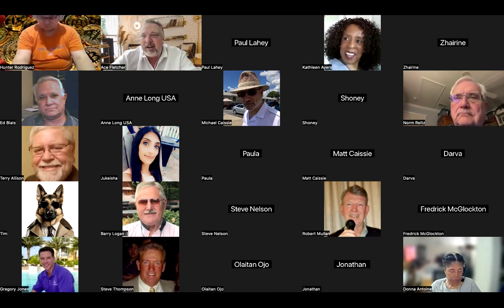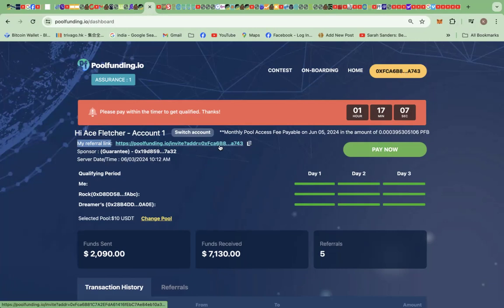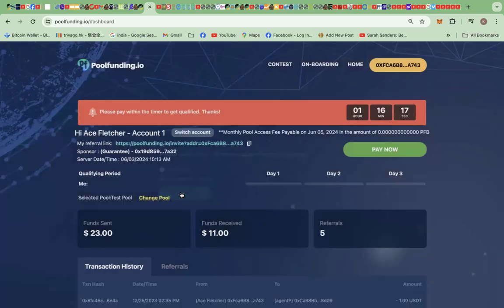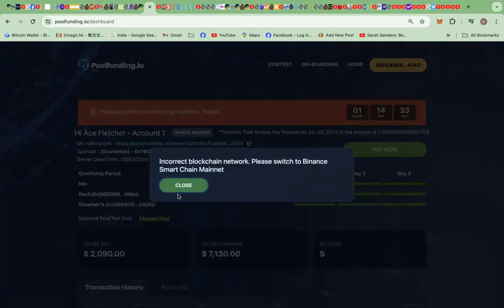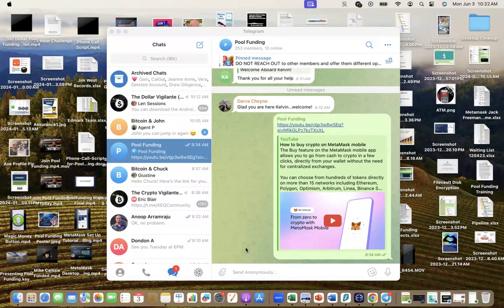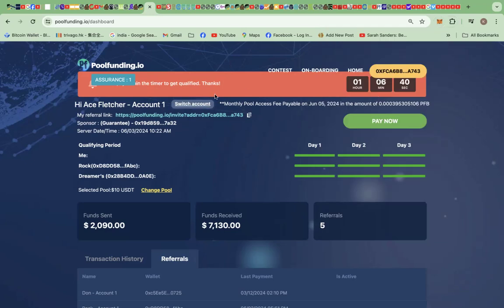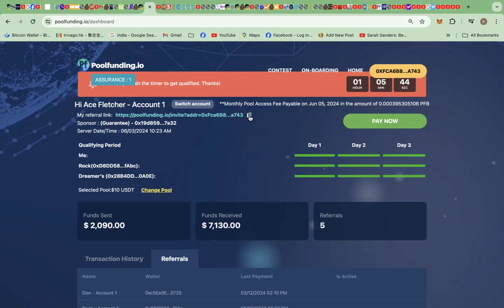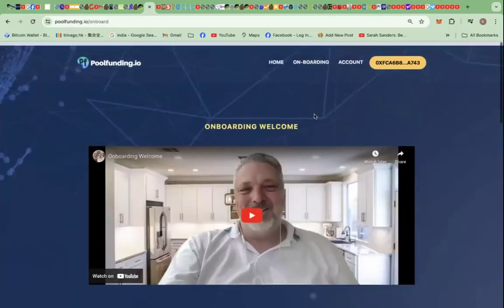$1 Pool Preparations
Watch IMMEDIATELY if you are in the $10 Pool Now!!!